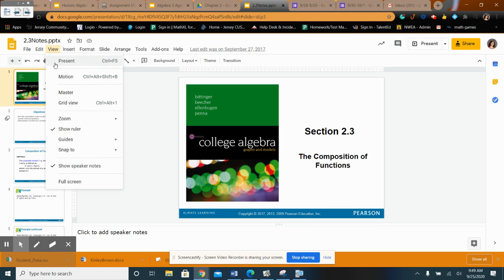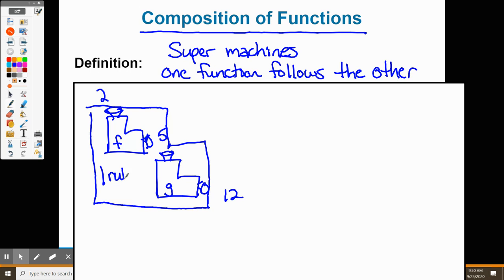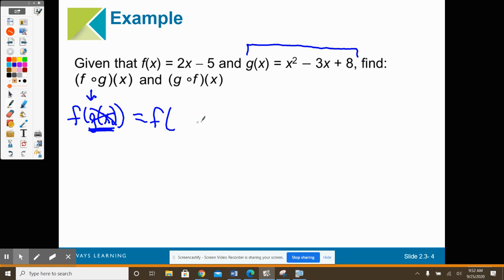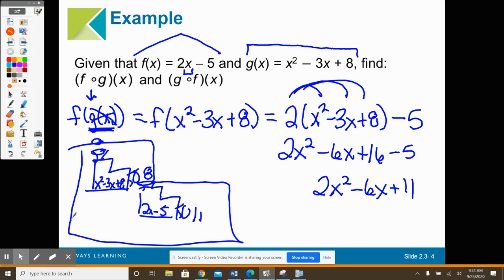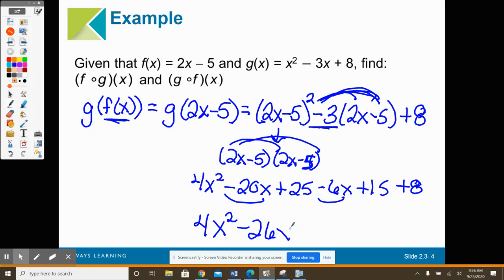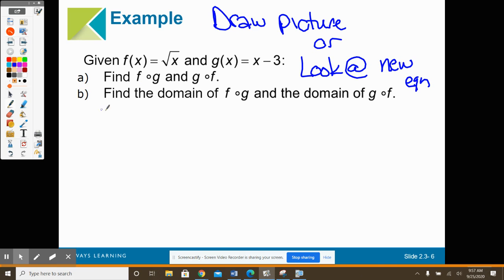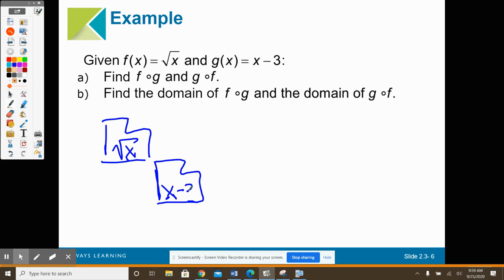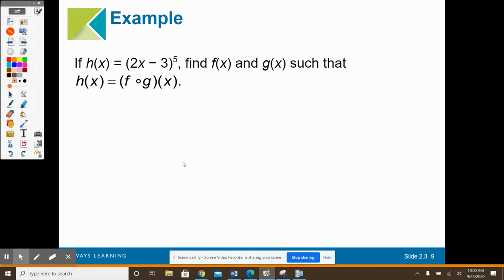2.3 Composition of functions Algebra 3